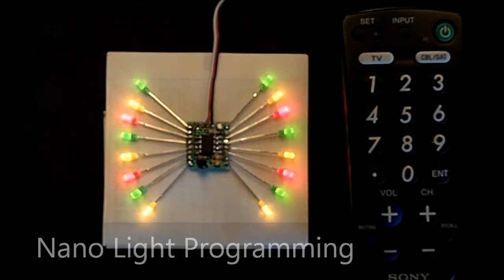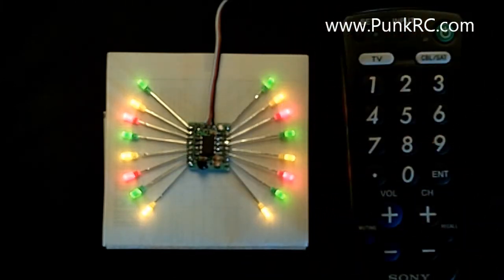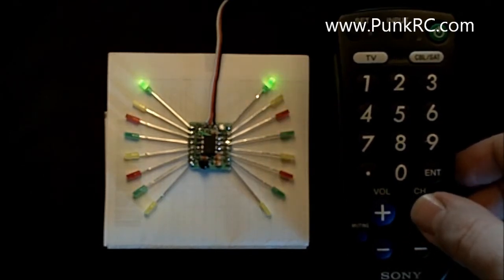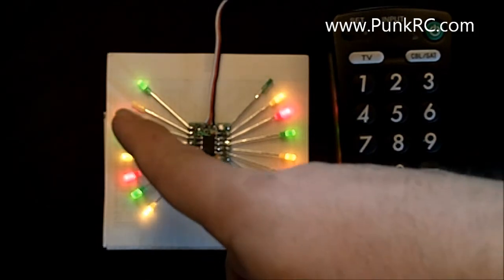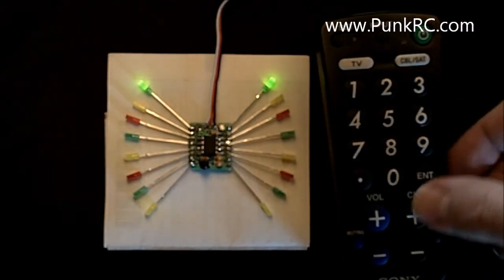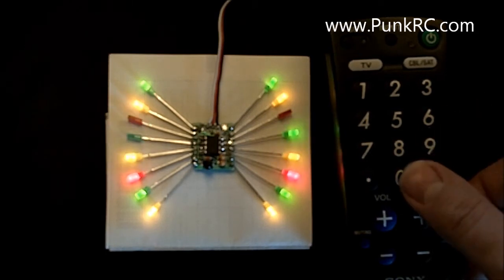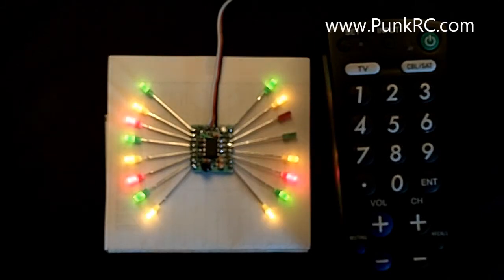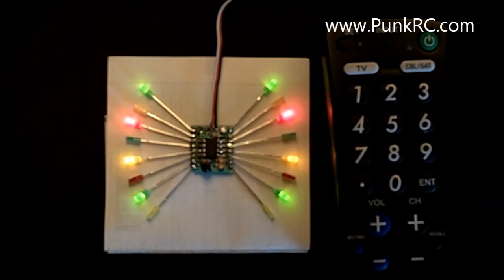Light Controller Programming for Scale R/C Aircraft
The PunkRC is Programmable Light Controller is designed for scale aircraft and night flying. It is fully programmable using a sony programmed remote control.